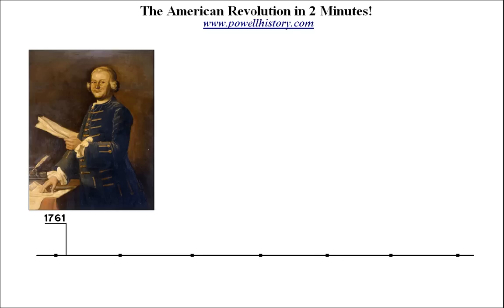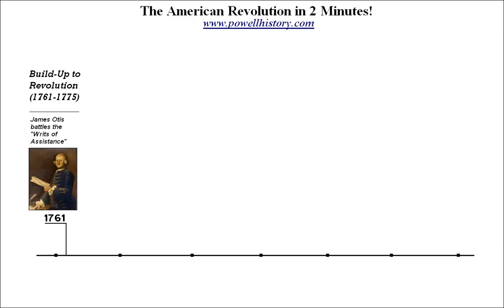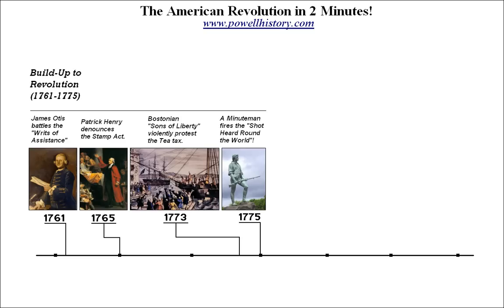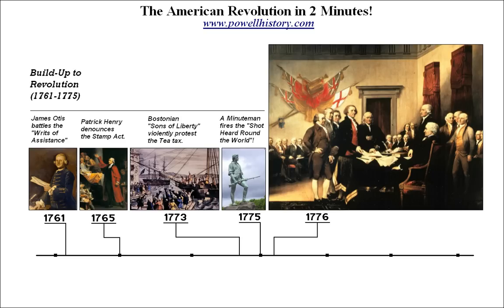The American Revolution in 2 Minutes!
Here is a lightning fast introduction to the American Revolution for homeschooling moms, students, and just about anyone who want to know, but who finds that Wikipedia is just too much information!  :-)